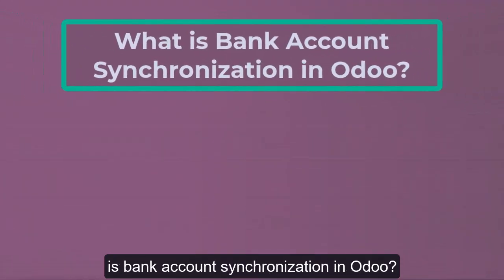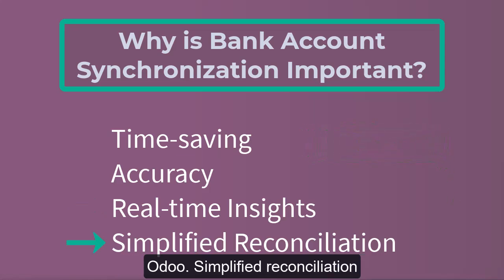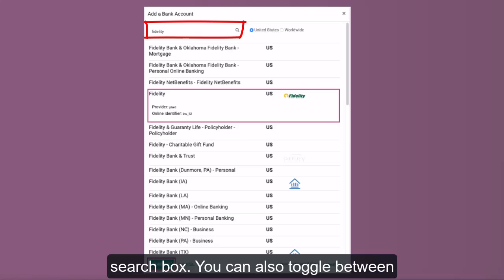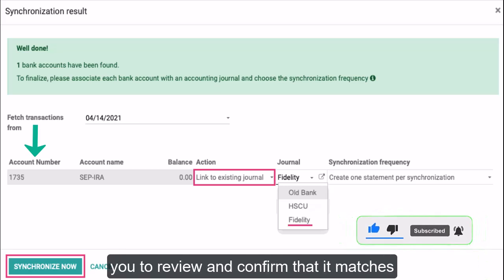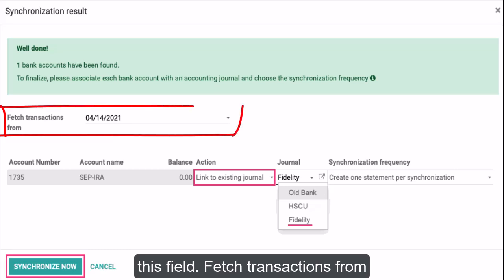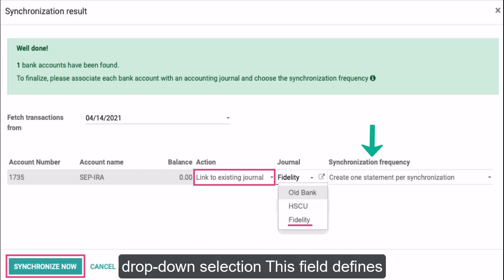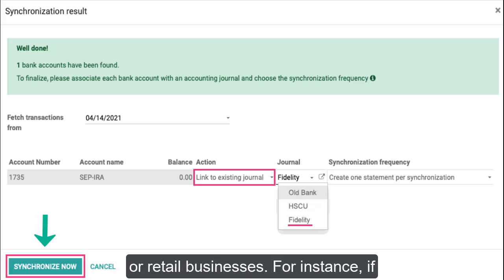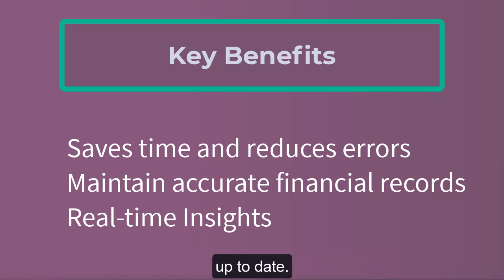How to Connect a Bank Account for Synchronization in Odoo – Step-by-Step Guide | Odoo Accounting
In this detailed tutorial, we walk you through the process of connecting a bank account to Odoo for seamless financial synchronization. Learn how to configure your bank account, set up synchronization frequency, and link it to your existing journal in Odoo. This video covers everything from the initial connection with services like Plaid or Yodlee, to filling in the necessary account details, and syncing your transactions for efficient accounting.

What you'll learn in this video:

✅ How to add and connect a bank account in Odoo
✅ Step-by-step instructions for verifying account details
✅ How to set the synchronization frequency for your bank account
✅ Tips for linking your bank account to your journal in Odoo
✅ Troubleshooting tips for smooth bank synchronization